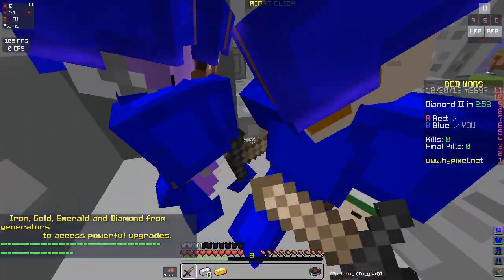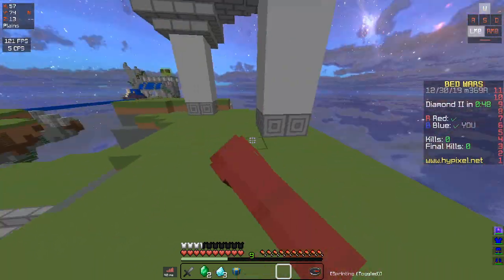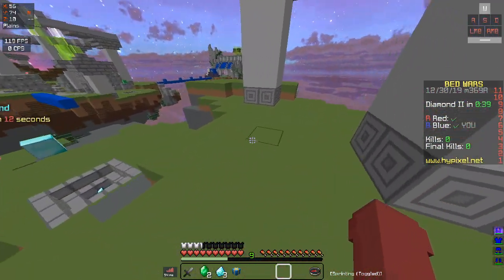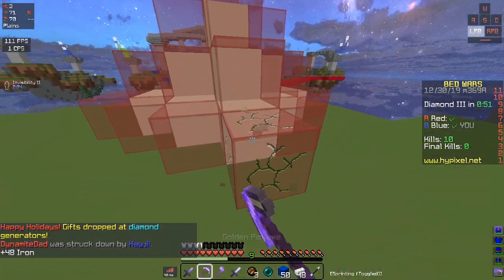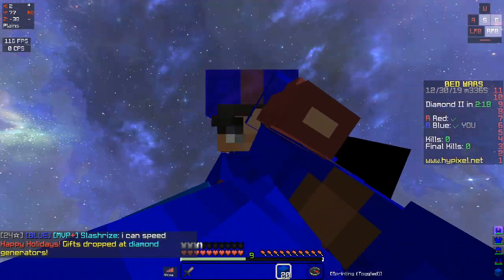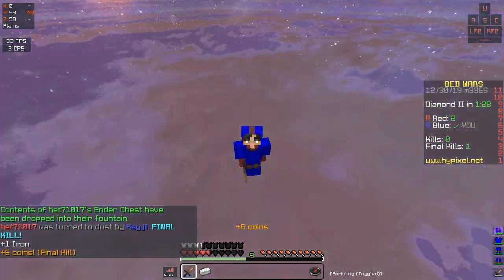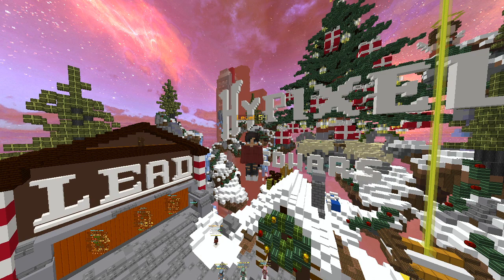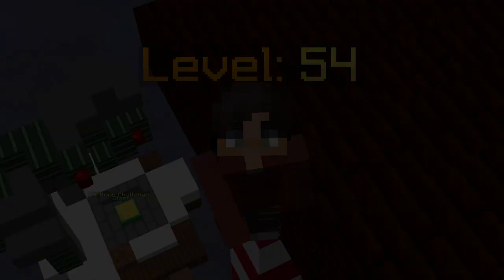*NEW* PVP CLIENT FOR MAC PLAYERS (Badlion Mac Update)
New Badlion Update!
👍LEAVE A "LIKE" For A COOKIE!

👀SOCIALS!

Badlion Client has pulled through once again! This update brings Mac Players onto Badlion and Badlion Client is now open to not just Windows, but Mac players now too! This is a great update especially with Badlion 3.0 coming out soon! Mac players will now get tons of FPS Boosting with 1.8. Also this video will show you how to download Badlion Client!

Thank you guys so much for tuning into today’s video! 😍 It may not seem like it's a lot but every support is appreciated and I cannot express my gratitude. Every ounce of support means the world to me 🌍 💪🏽🔥

-Khione♛👑